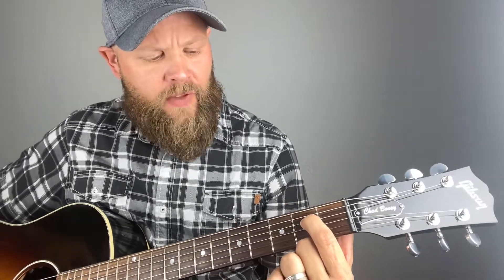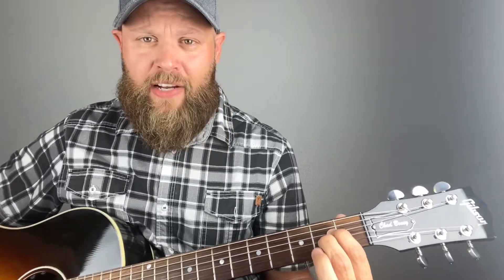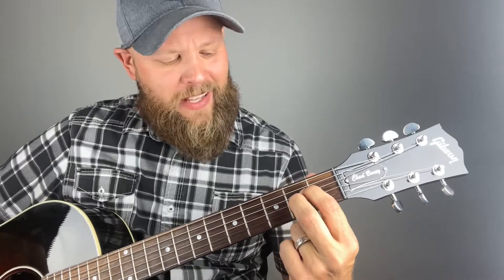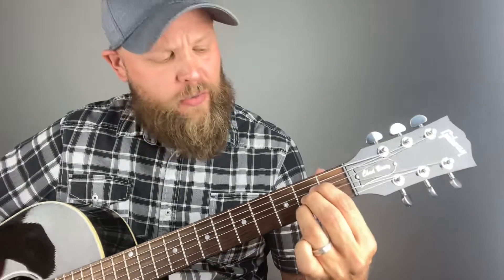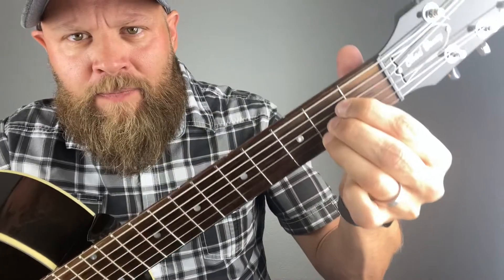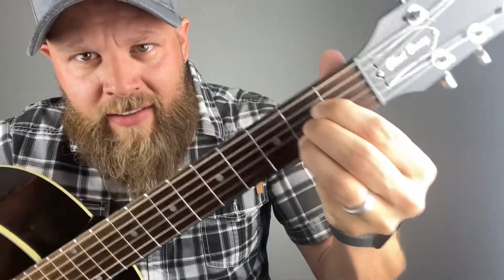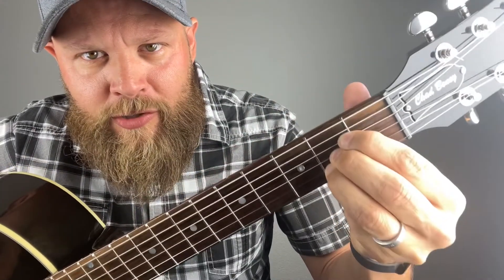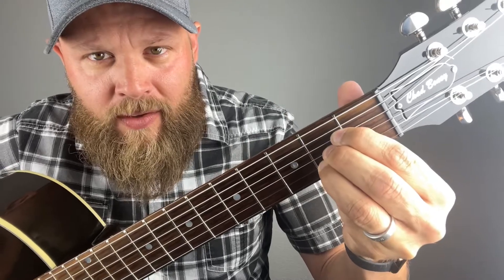Guitar Lesson: How to Play The A Major Chord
In this video, Guitar Lesson for Beginners | How To Play The A Major Chord I will show you how to play the A Major Chord as easy as possible.

Here is what we will cover in this video:

I show you how to play the A major chord. An essential chord that you must know when learning guitar.

Are you a beginner guitar player? Learn how to play an A chord in this tutorial.

1. Put your first finger on the second fret of the fourth string.

2. Put your second finger on the second fret of the third string.

3. Put your third finger on the second fret of the second string.

4. Strum all 6 strings

The easiest way is to use three fingers.

My Gear:

iPhone 12
Shure MV88
StudioFX 1600
Tripod
Gibson J45 Standard

About Me:
Chad Boney is an up and coming Christian independent singer-songwriter and recording artist with influences from Zach Williams, Mercyme, Casting Crowns, Jeremy Camp, Chris Tomlin, Big Daddy Weave, to Creed. Chad's music can be found on all digital music outlets. Find more info at chadboneymusic.com

Chad has been playing guitar for over 25 years and has a vision to train and equip worship leaders all over how to learn guitar and lead worship at their churches.

If you feel this channel has helped you in anyway please consider supporting here: